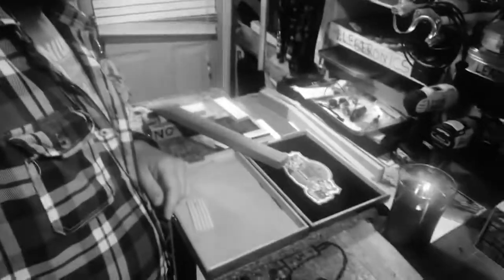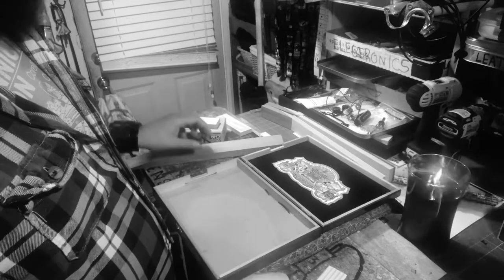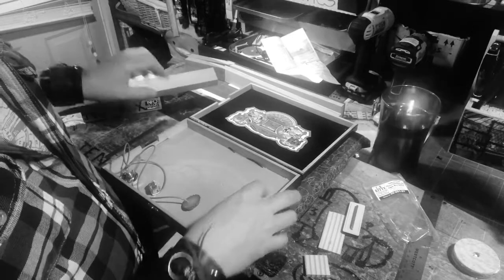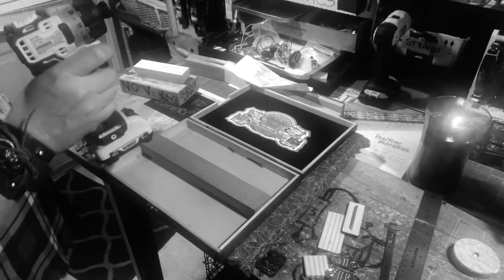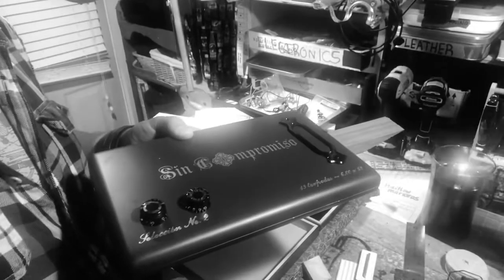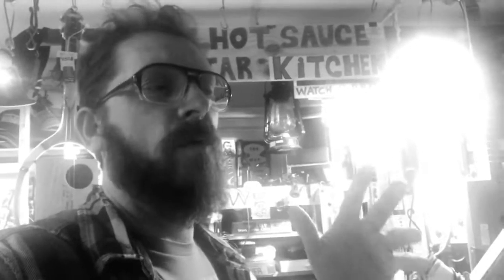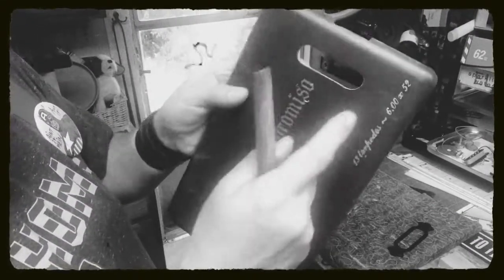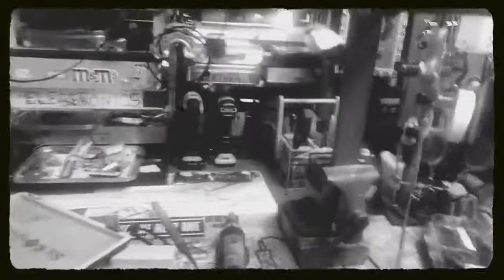Cigar Box Guitar B-Sides (to E.P. 45 and 46)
A supplemental addendum to previous build episodes